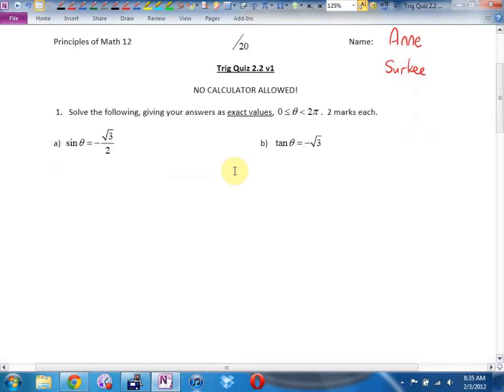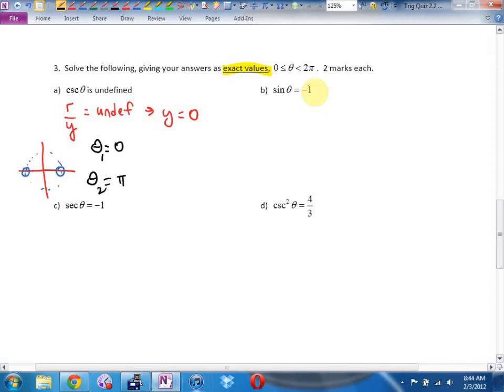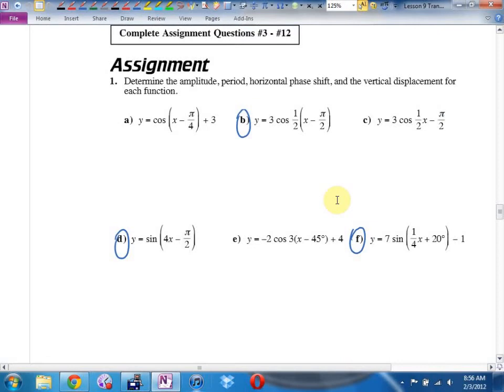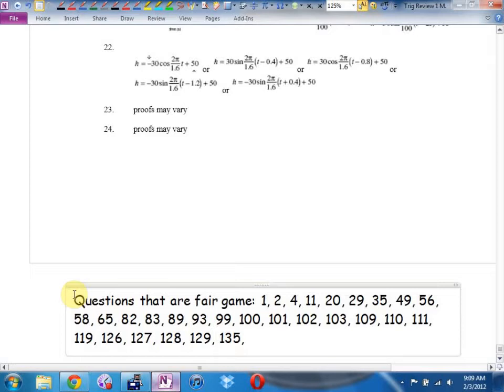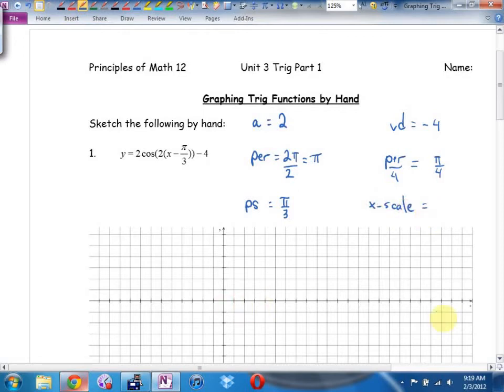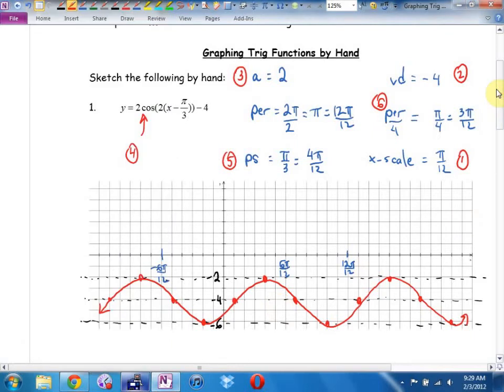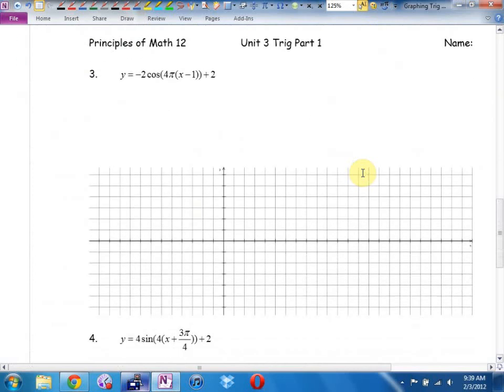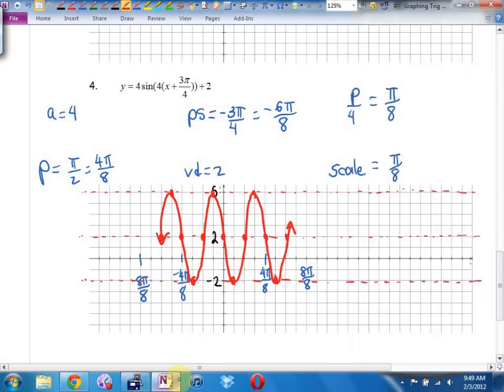Math 12 U3 Graphing Trig Equations by Hand